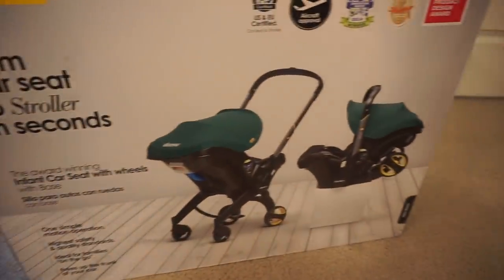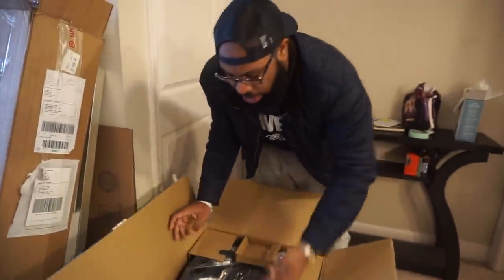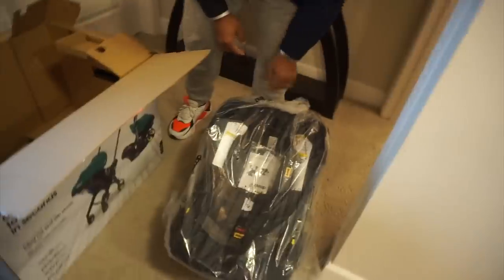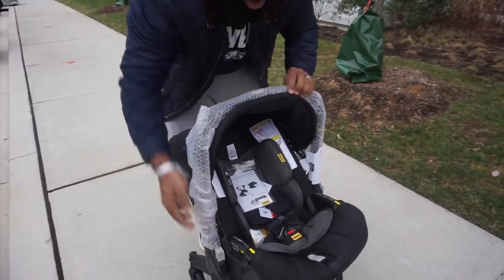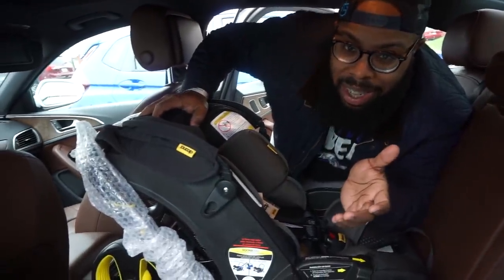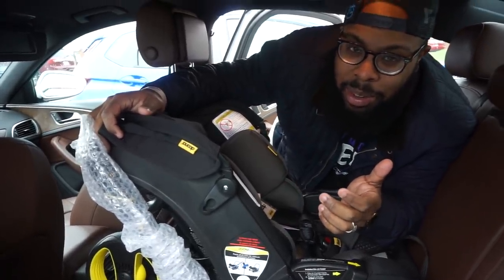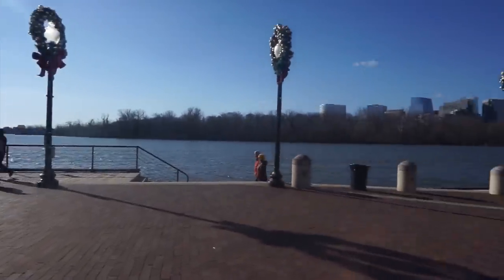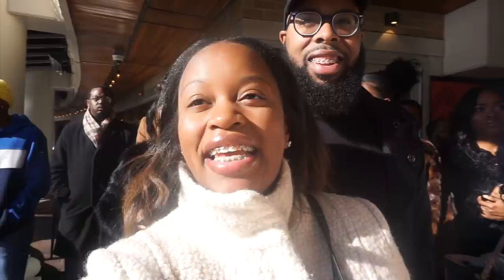INSTALLING OUR CARSEAT! FIRST TIME PARENTS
We welcomed our baby girl, Aniya Jaice Hunt, into the world on December 22, 2019. She was born at 34 weeks and weighed 3lbs 12oz.

Instagram Us: @HenandLon
Shalonda: @MrsLonnn & Henry: @hen_jones_